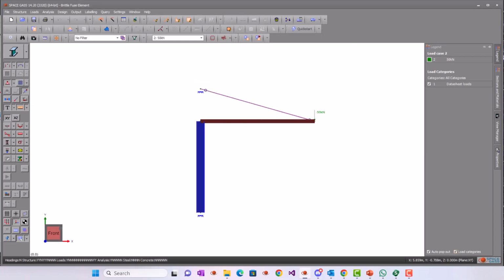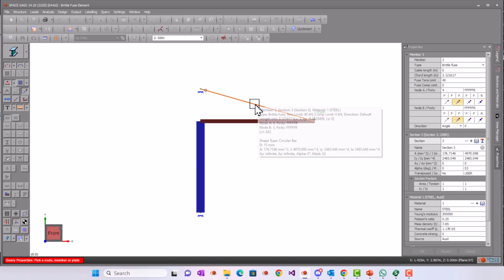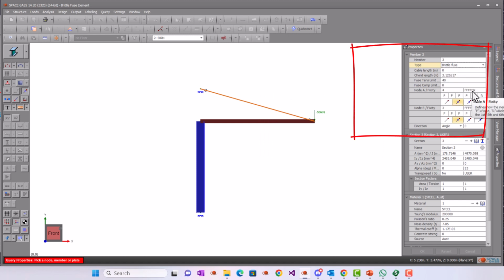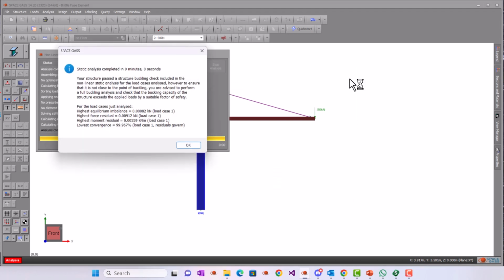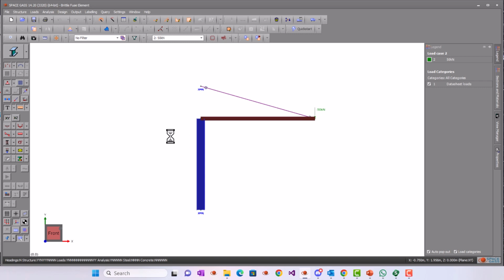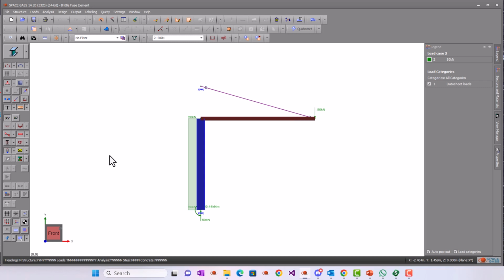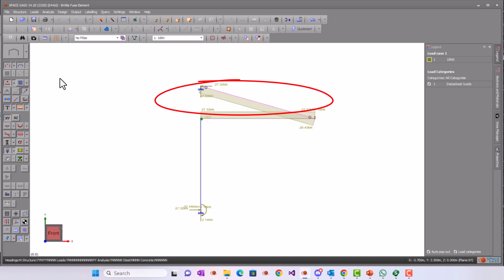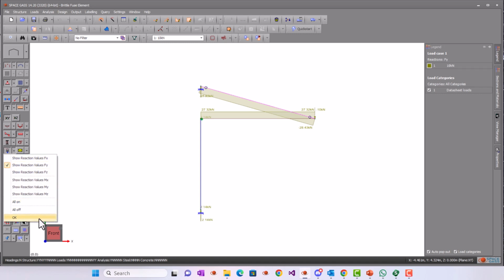Space Gass Tutorial 11: Introduction to Brittle Fuse Elements